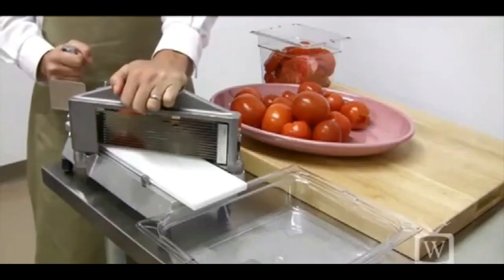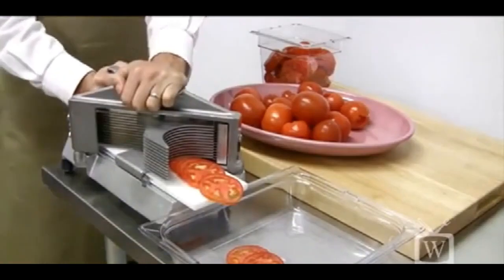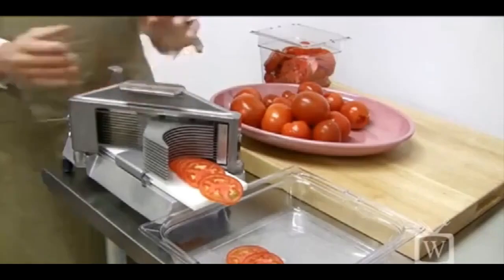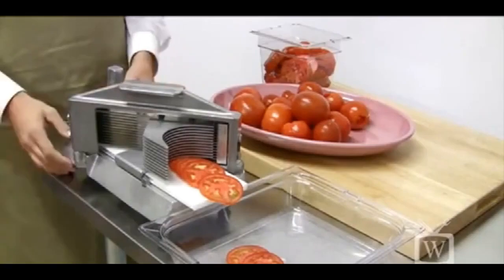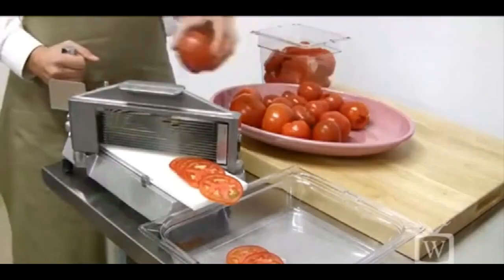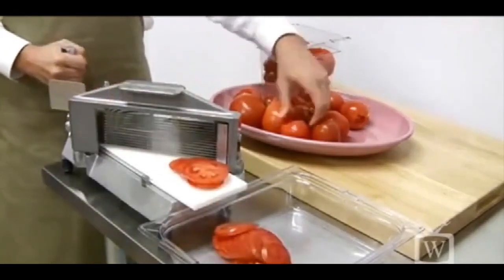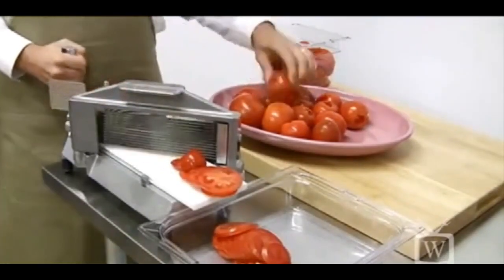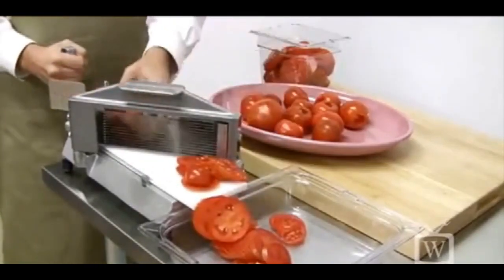Manual Kitchen Tomato Slicer